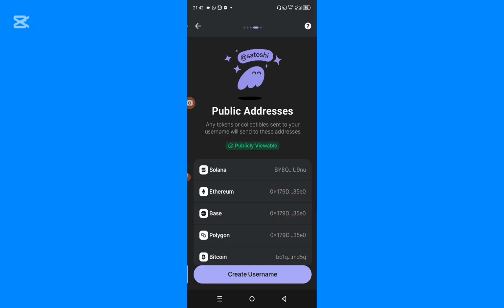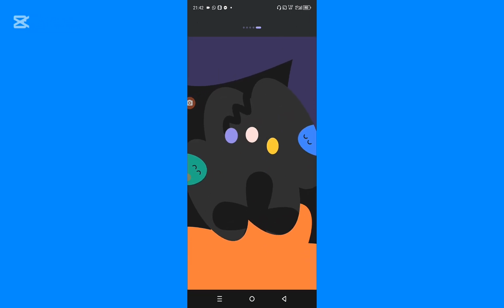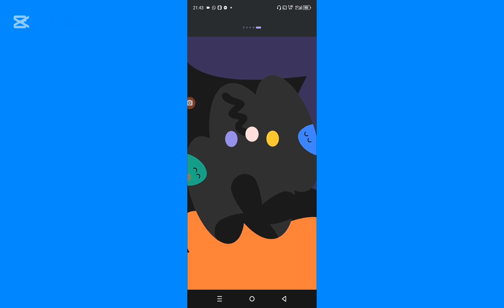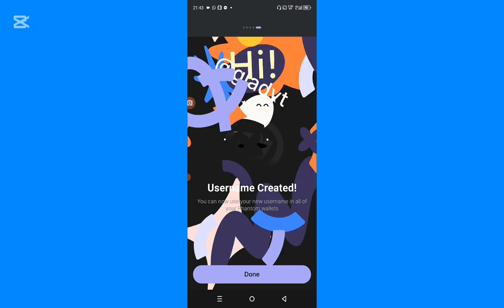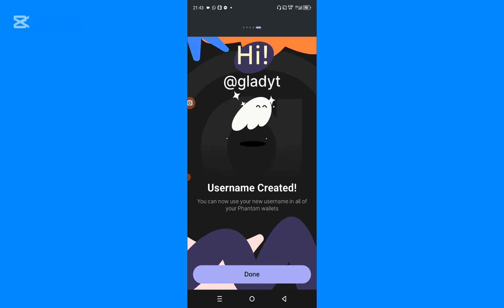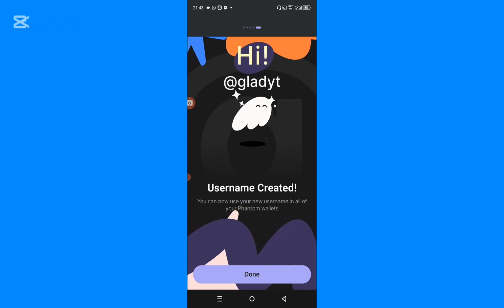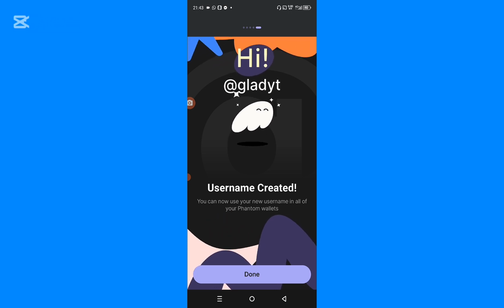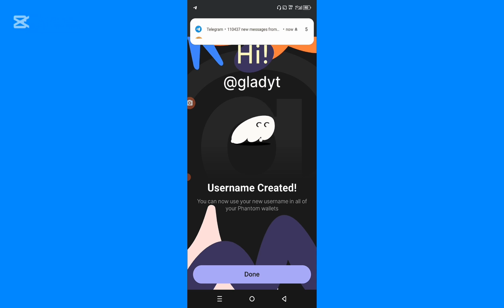How to Create Username in Phantom Wallet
Want to create a unique identity on Phantom blockchain? Learn how to easily create a username  and personalize your Phantom wallet experience. This video will guide you through the process of setting up a username, customizing your profile, and interacting with the Phantom ecosystem.